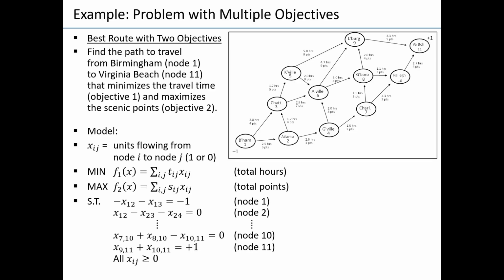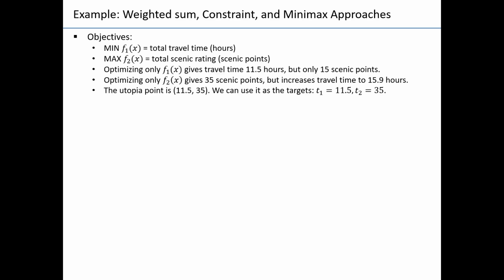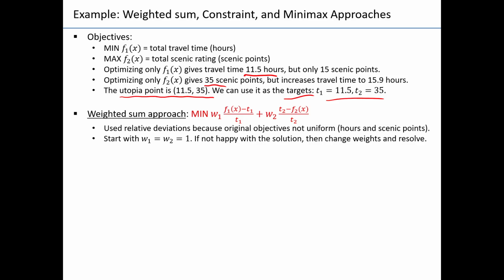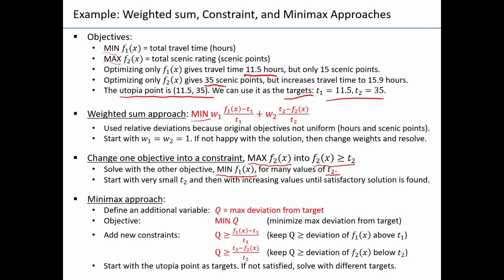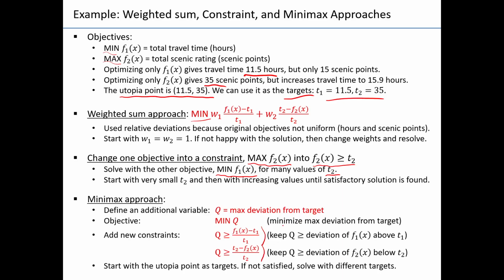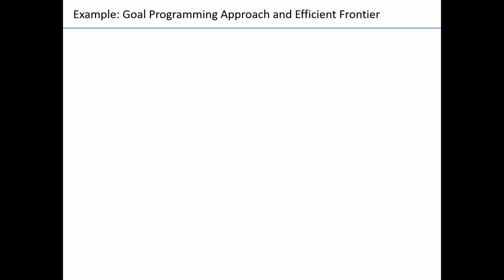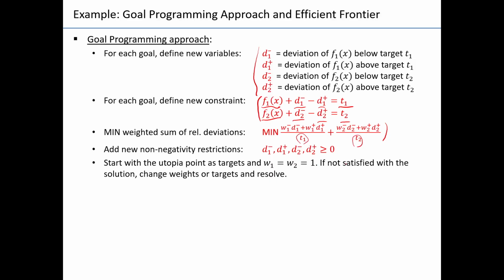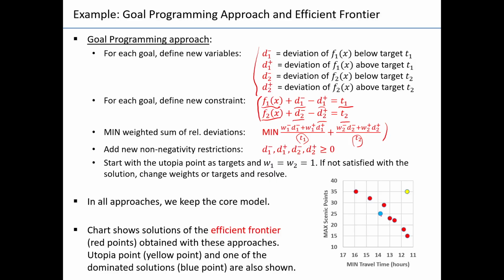09 Example - Summary